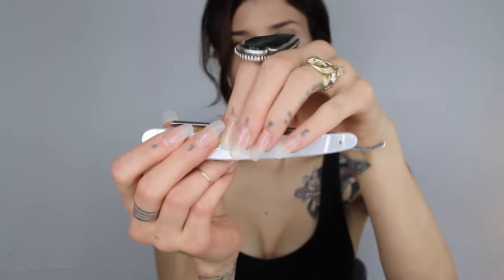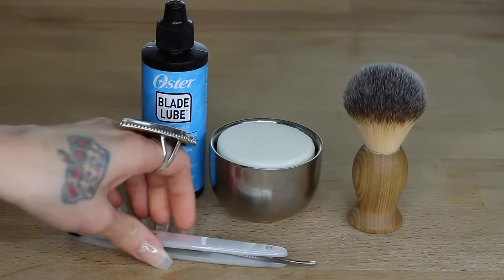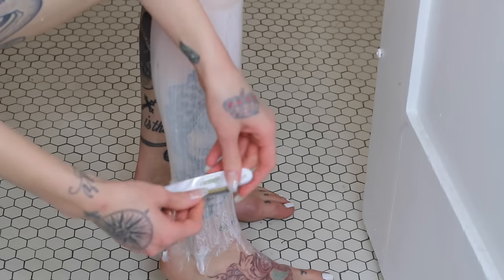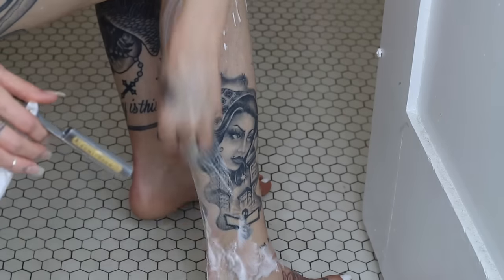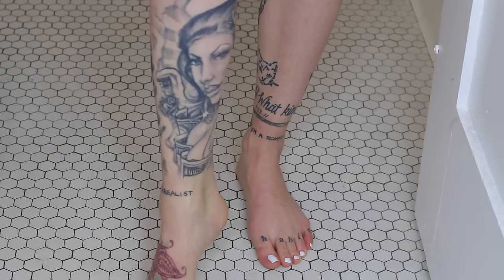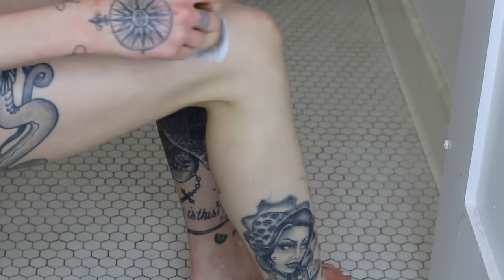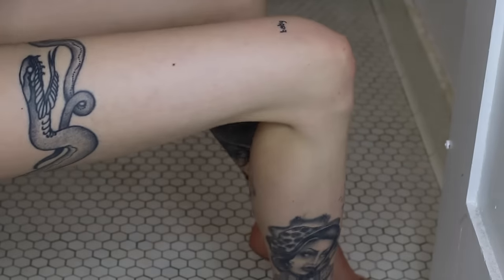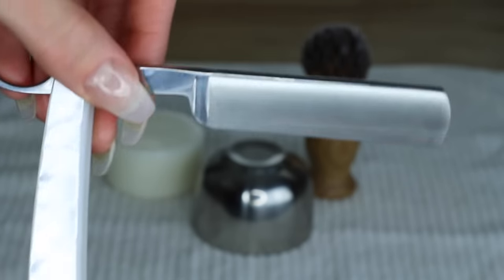How to shave with a straight razor like a bo$$ (tutorial)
Hey guys!! I hope you enjoy this tutorial on how to shave with a straight razor. I struggled for years with razor burn, ingrown hairs, and irritation from traditional and disposable razors and finally decided never to use one again. I love using a straight because it never causes irritation for me, and it eliminates all metal and plastic waste from disposable razors and replacement cartridges (waste free shaving at it's finest!). It is also really enjoyable for me and fun once you get the hang of it. Good luck!

Materials:

Dovo 5/8” Mother of Pearl Straight Razor:

Stainless Steel Shave Bowl:

Shave Brush:

Natural Shave Soap:

Blade Lube: